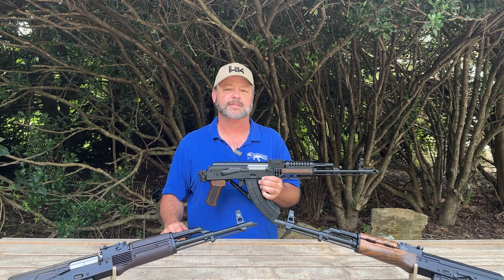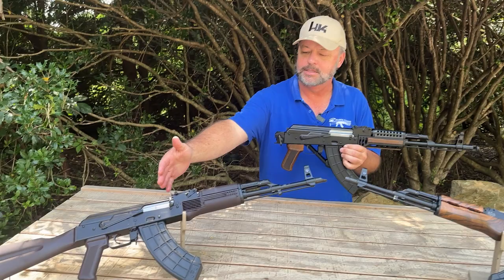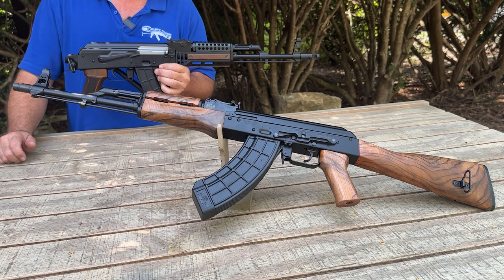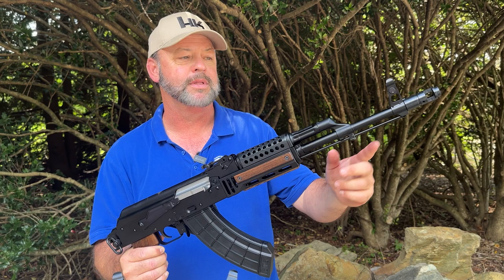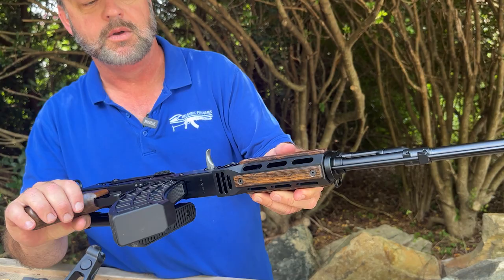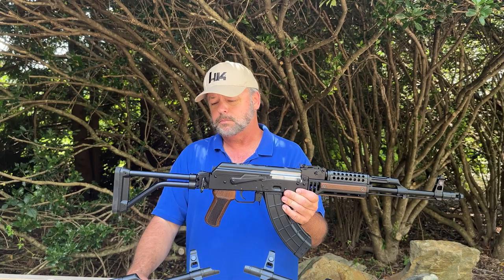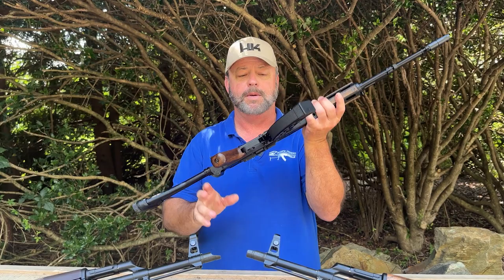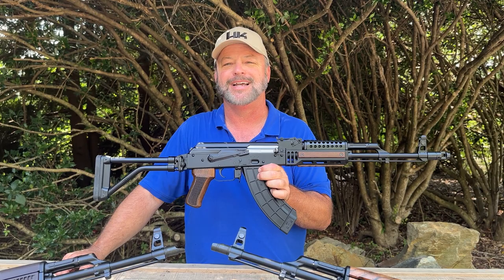WBP AK47 Jack Rifle-Best AK47?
WBP AK47 Jack rifles are manufactured in ROGOW Poland and imported into the United States for collectors and shooters to enjoy. The WBP AK rifle is equipped with modern features like Mlok handguard and stout Bonesteel Arms side folder stock. A wood accent is added with the pistol grip and rail covers for a splash of classic look. AK-47 , Kalashnikov rifle, AK74 , AK47 pistol, Polish AK47 , Polish AKMS